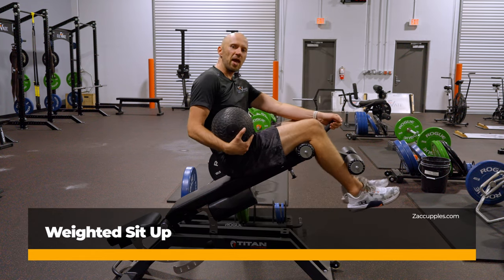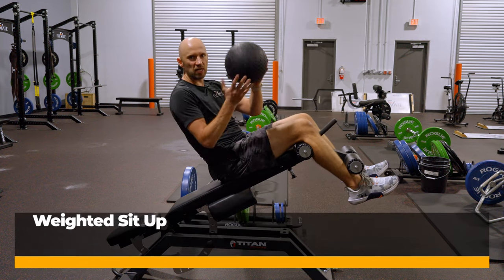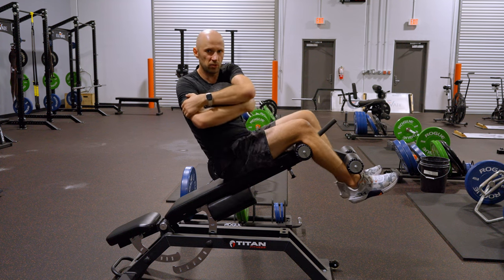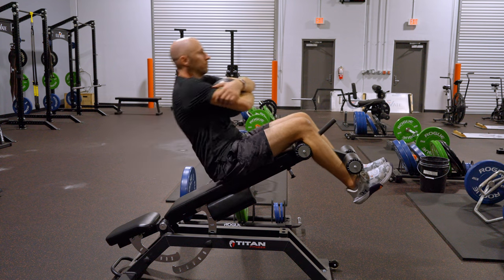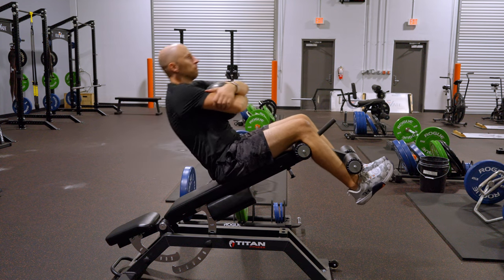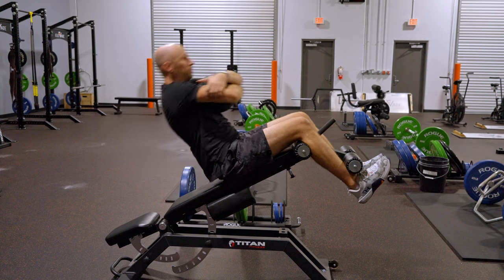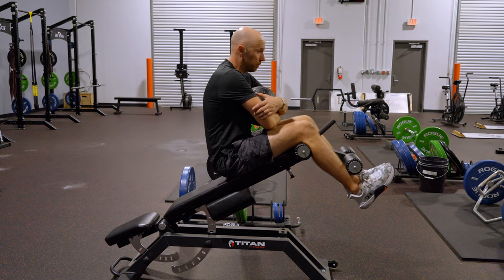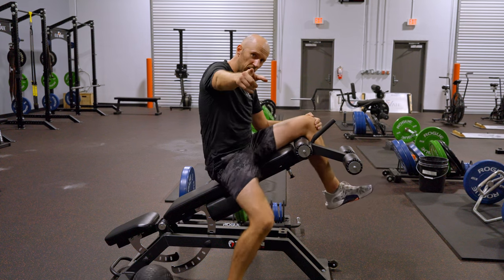Weighted Sit Up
🤔 INDICATIONS 🧐

- Limited posterior upper expansion in pelvis and thorax